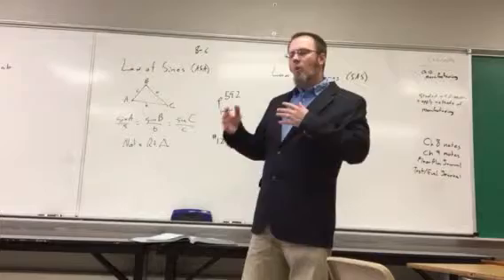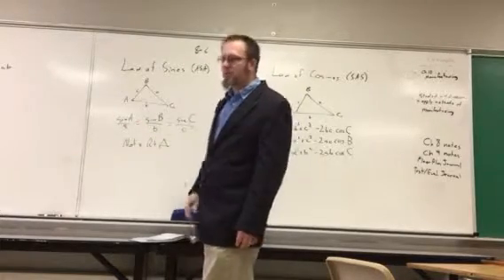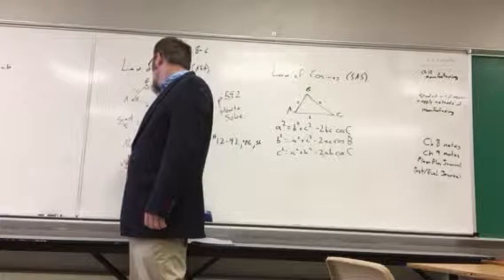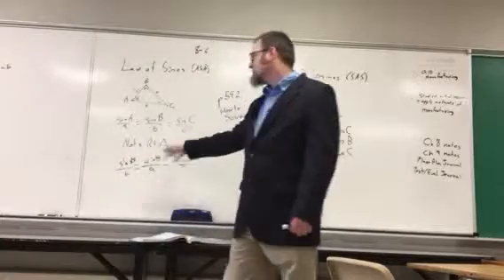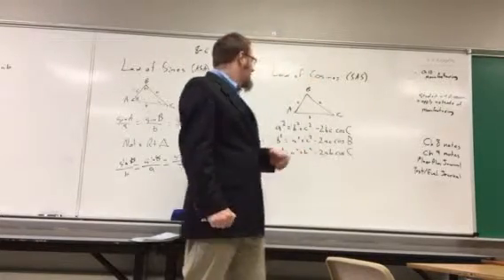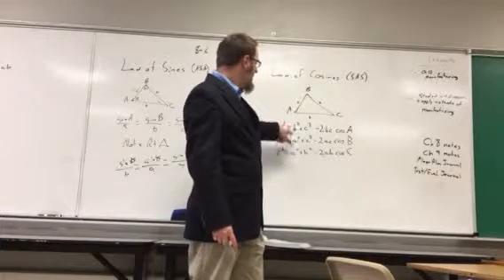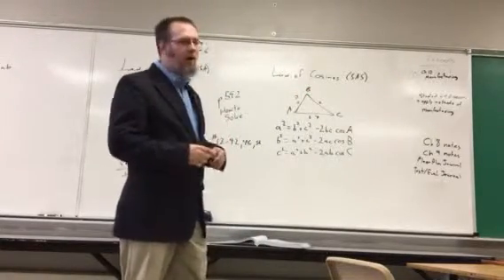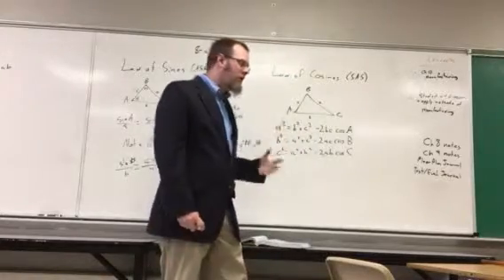Geometry Lesson 8-6